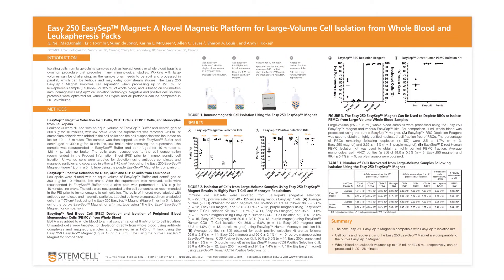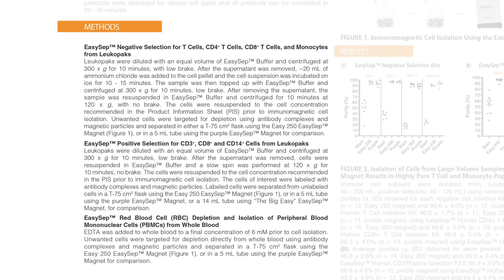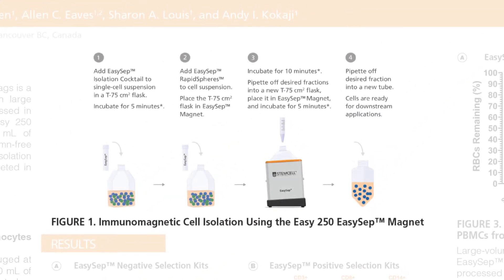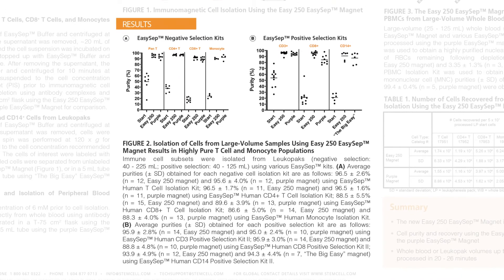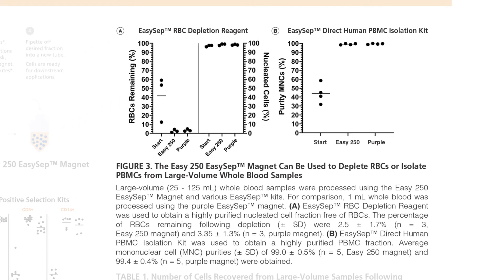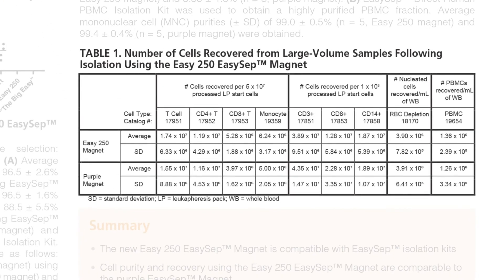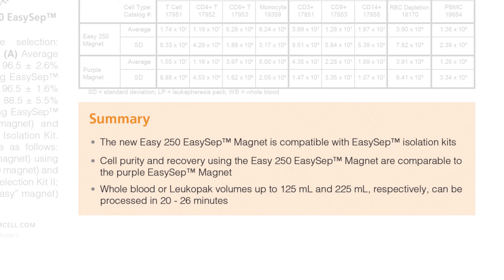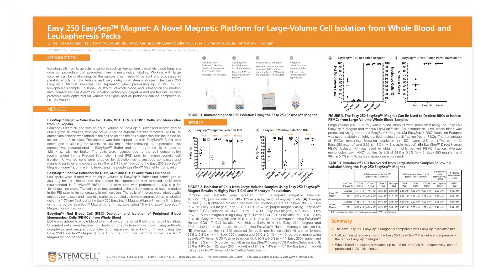A Novel Magnetic Platform for Large-Volume Cell Isolation from Whole Blood and Leukopaks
In this virtual poster presentation, Eric Toombs discusses how the new Easy 250 EasySep™ Magnet simplifies cell separation when processing large-volume samples, such as leukopaks. In the study, negative and positive selection protocols were optimized to enable separation of various immune cell types from leukopaks in as little as 20 minutes.

Eric Toombs is a Senior Research Technologist at STEMCELL Technologies. This poster was first presented at the American Association of Immunologists’ (AAI) 2021 annual meeting.